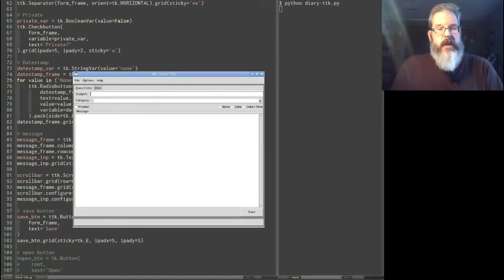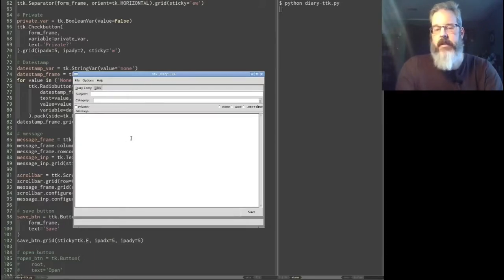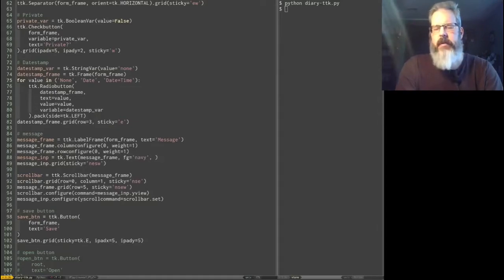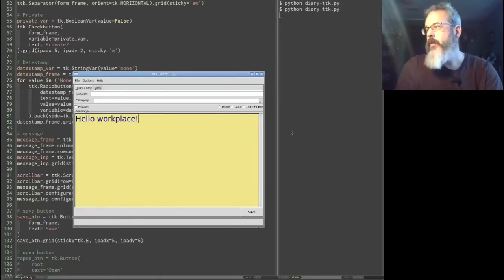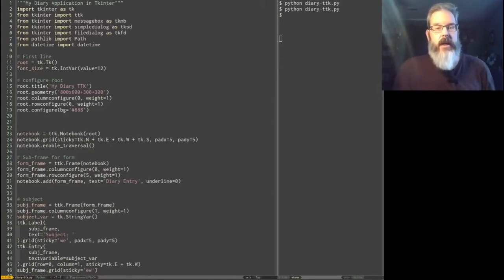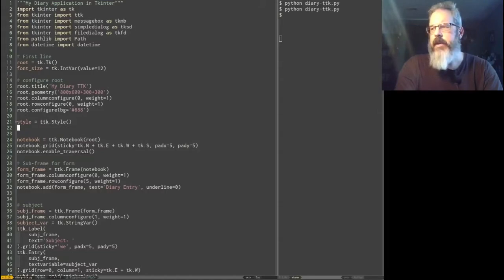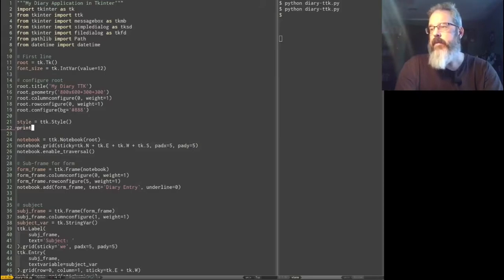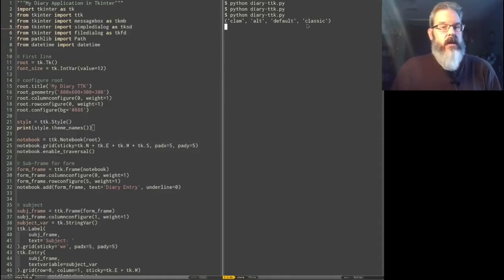Tkinter Basics 9: Ttk part 3 - styles and themes